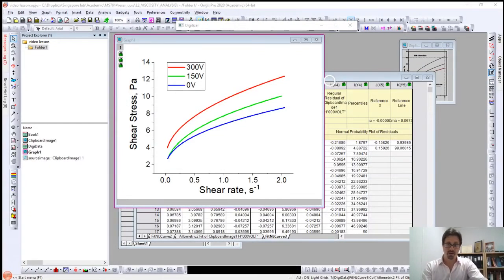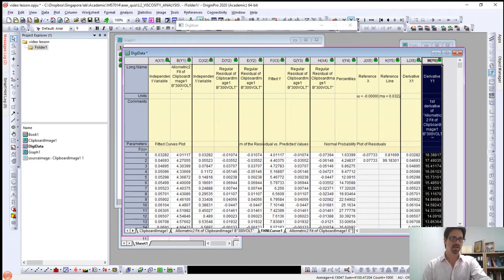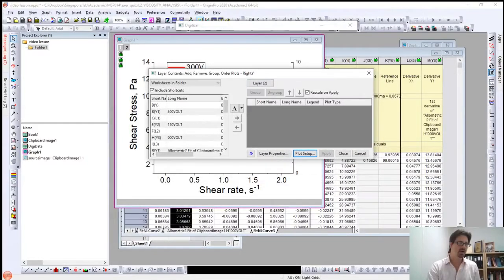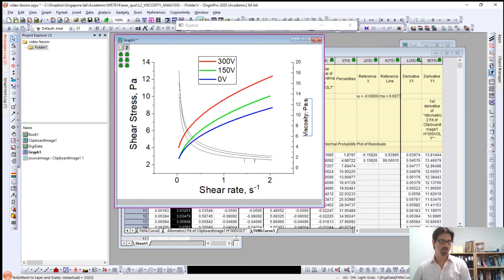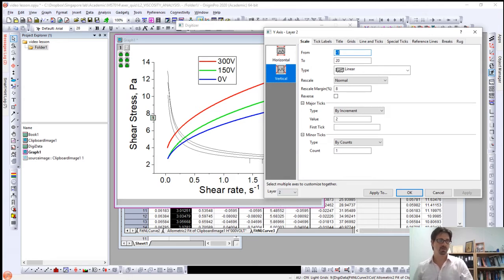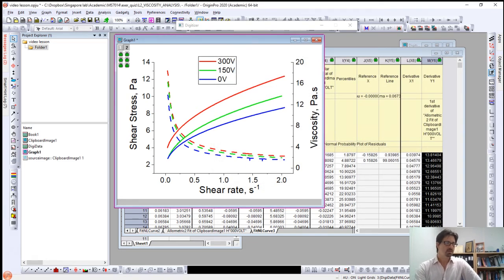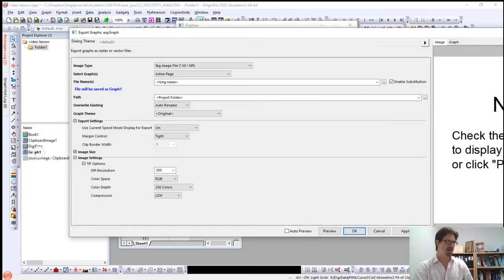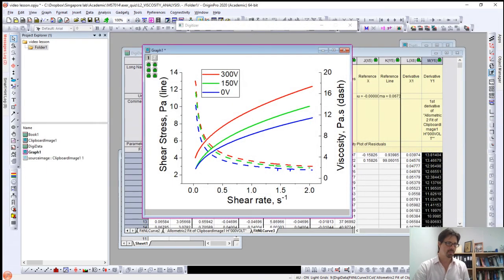Originpro basics. Part 3 of 3. Apply mathematical operations on fitted functions.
OriginPro Introduction.  Importing data (replotting), fitted functions, and mathematical operations.

Learning Objectives:

Part 1, Import graphic data into raw data capable of numerical analysis
Part 2, Fit raw data using the available functions and evaluate applied functions to raw data and choose the best fit.
Part 3, Apply mathematical operations on the fitted functions to allow analysis and evaluation of the original raw data on double Y-axis graphs.

Note: If you are extracting data from any publication, internet, or other data source—it still needs to be acknowledged and cited, for example: “Data is replotted from [citation].”  NOT ACKNOWLEDING IS PLAGIARISM.

Imported data is from the publication:

ELECTRORHEOLOGICAL BEHAVIOR OF MILK CHOCOLATE
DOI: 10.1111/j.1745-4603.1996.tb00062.